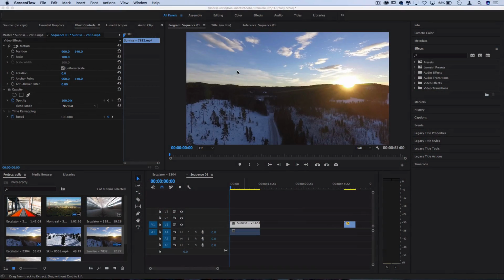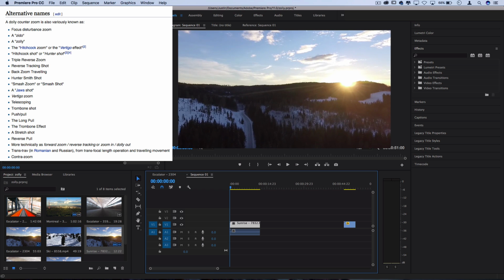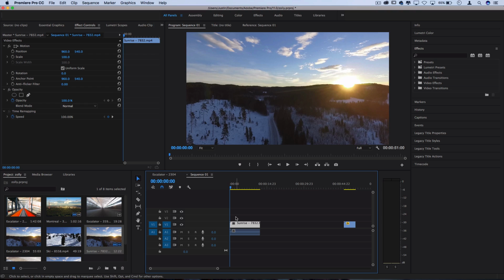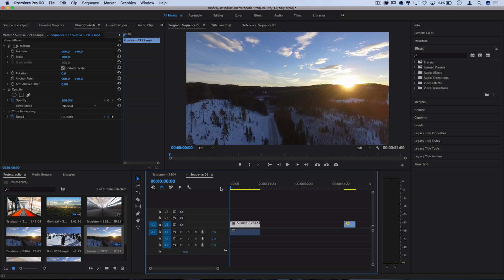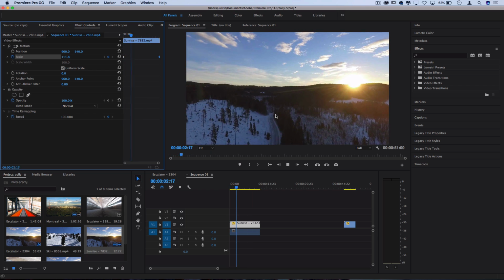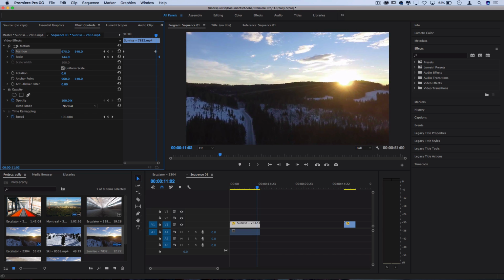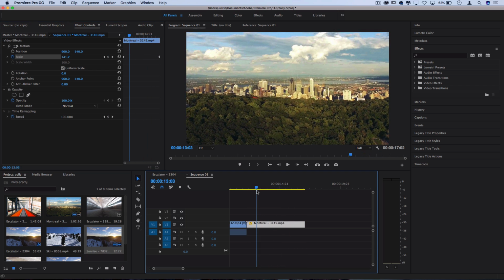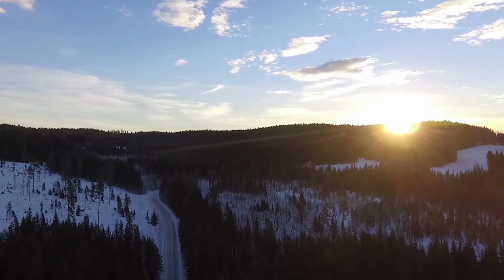VERTIGO EFFECT! How to Fake a Cinematic Dolly Zoom in Adobe Premiere Pro (CC Tutorial) (Drone)